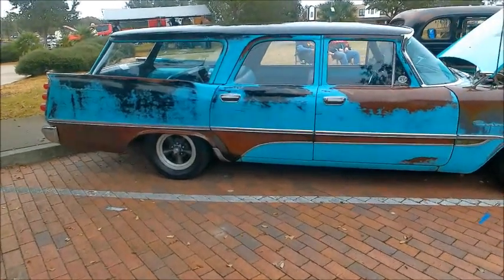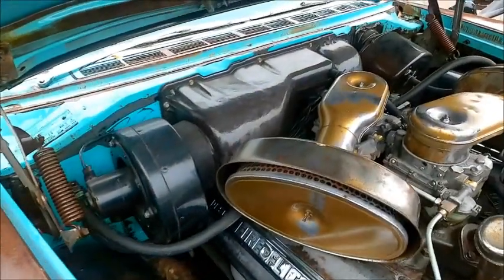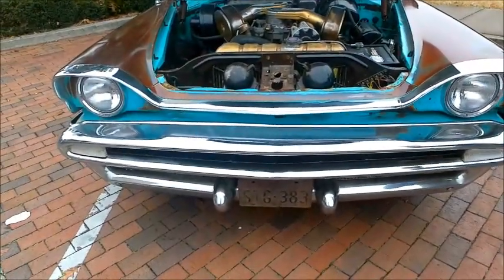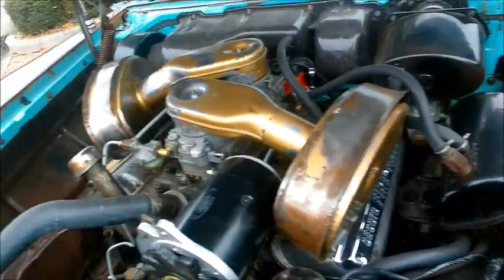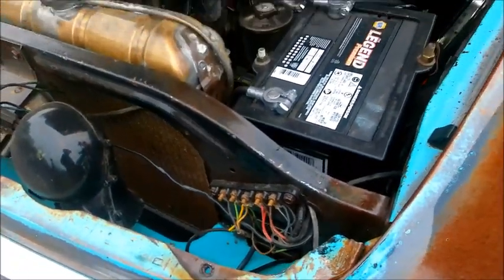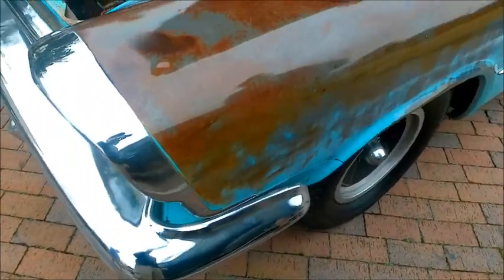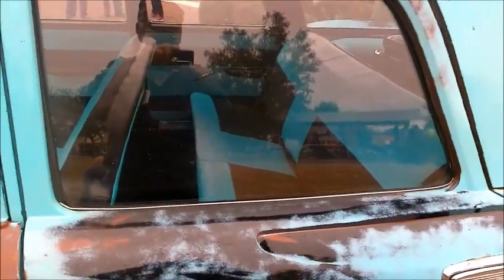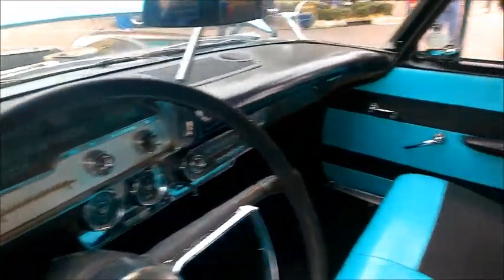1957 DeSoto Firesweep Explorer Stationwagon BluBlk Eustis0123215613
A rare vehicle for sure!  Interesting to note that DeSoto had the name "Explorer" decades before Ford adopted it in 1991.  Potent hemi here, and the interior gives you a pretty good idea of what this wagon could look like if fully restored!

Show less